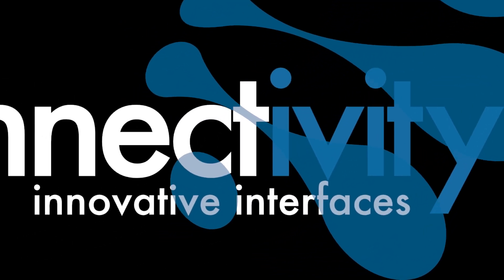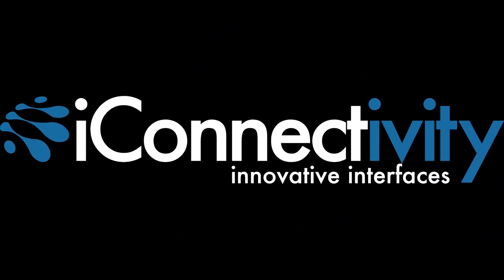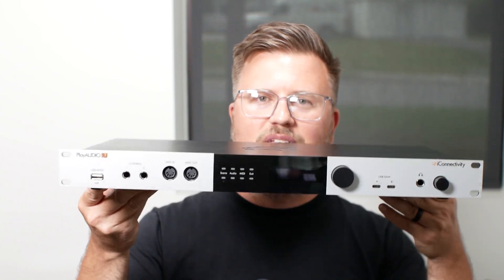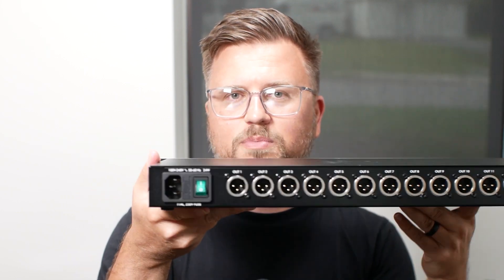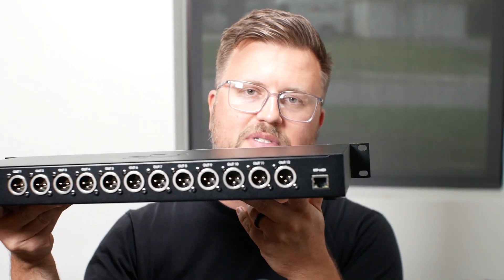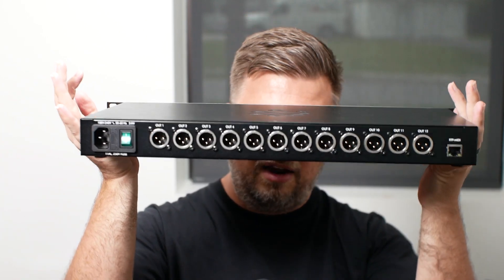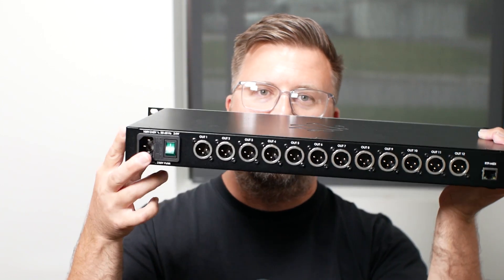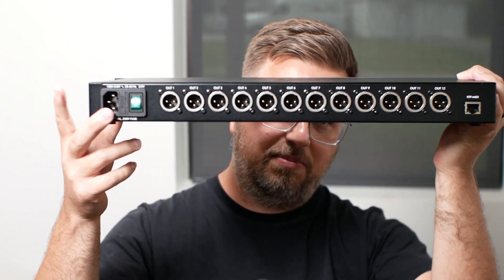Build a Rock Solid Playback Rig: The 4 Essentials You Need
Building a solid playback rig may seem complicated or costly, but it’s easier and more affordable than you think. Whether you're leading worship, touring, or using backing tracks live, a reliable setup is a must. This tutorial will show you the four key components you need to create a stable, flexible, and road-ready playback rig!

00:00 - Intro: Rock Solid Playback Rig
00:30 - Why Redundancy Matters
01:12 - Step 1: Two Identical Computers
02:15 - Step 2: Use PlayAUDIO1U
03:42 - Auto & Manual Switching
04:25 - Step 3: Simple MIDI Controller
05:01 - MIDI Connections with PlayAUDIO1U
05:30 - Step 4: Shallow Rack Case
05:48 - Recap: 4 Essentials